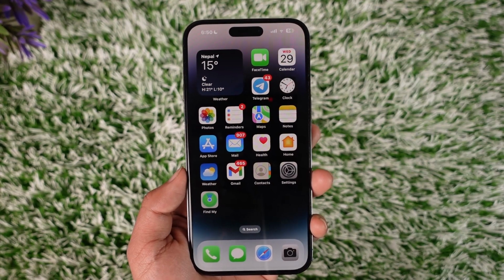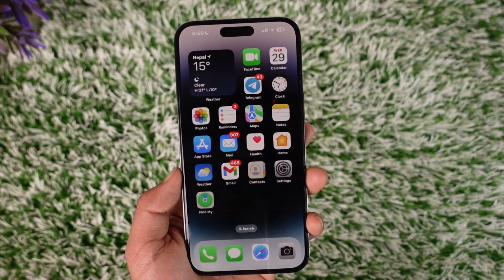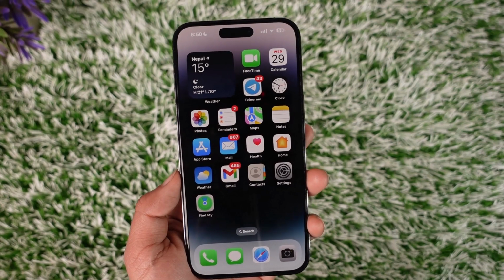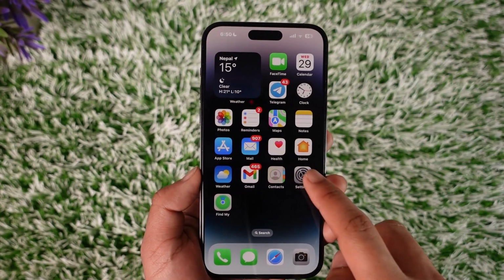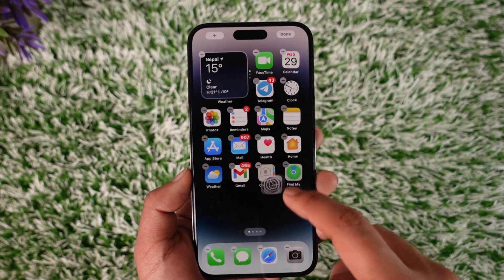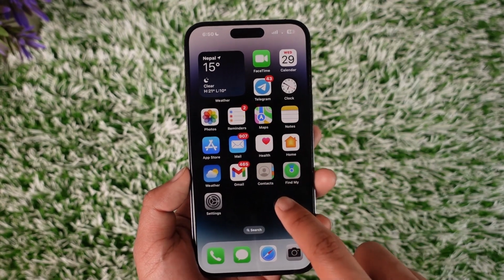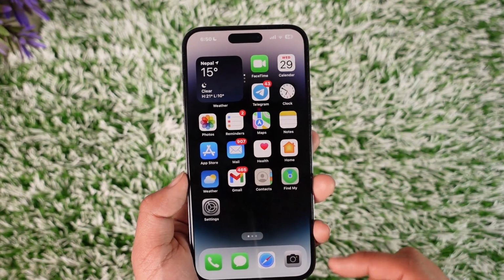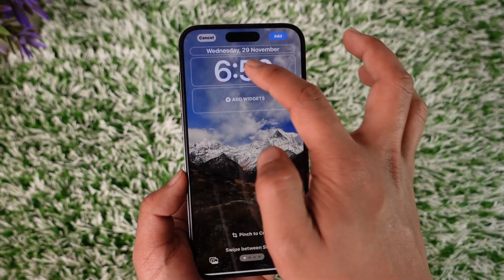How to Change Homescreen on iPhone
This video guides you through an easy step-by-step process to change the home screen on your iPhone. So make sure to watch this video till the end.

~ Chapters:
0:00 Introduction
0:11 Change Homescreen
0:58 Conclusion